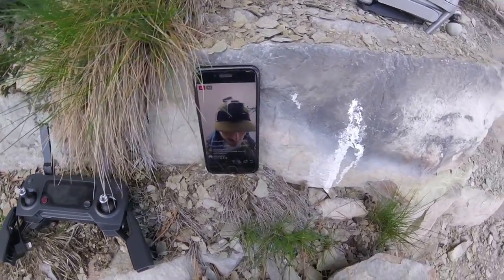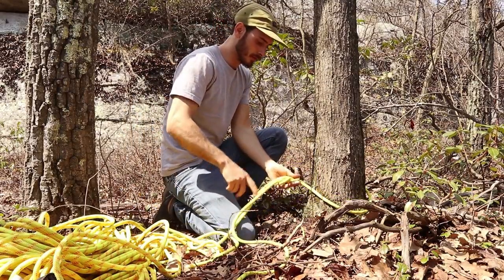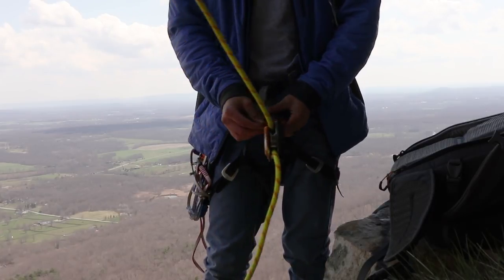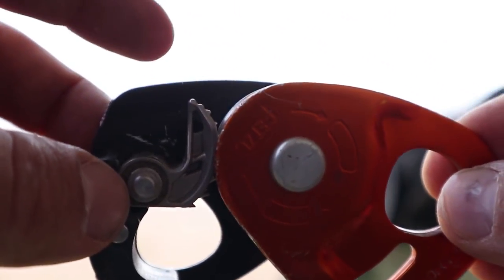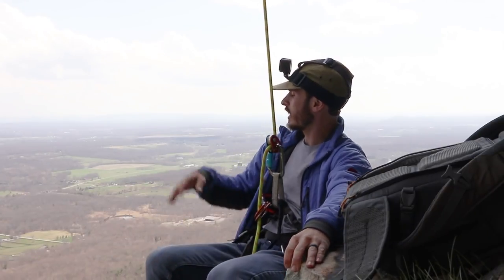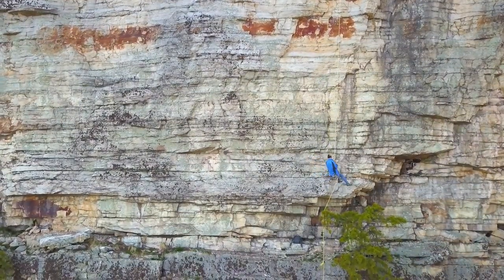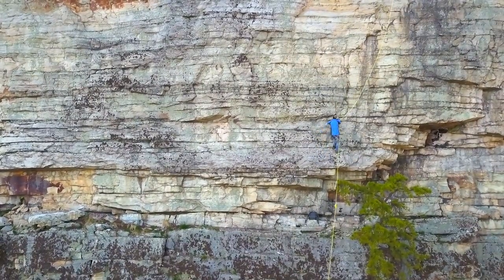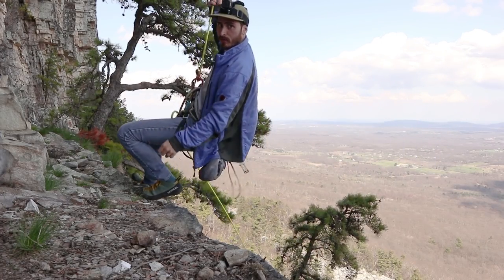How to climb, Top rope solo!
A tutorial on how I get out and do some climbing alone on the cliff using a rope solo technique. This technique is riskier than other methods because I am relying on one rope and one device. For context this climbing area is a 300ft cliff and a 3 hour approach so it is unfeasible for me to hike in 600ft of rope. So I adopted this one rope technique for this area with one 300ft rope. A climber must be able to weigh the risks and make good judgement calls so consider this an advanced technique. One could use two devices, one for back up but I have not found one that complements the trax yet. I will explore more options as I make more videos here on YouTube!

Want to know more about me and my climbing background check out my Instagram:  @BetaClimber